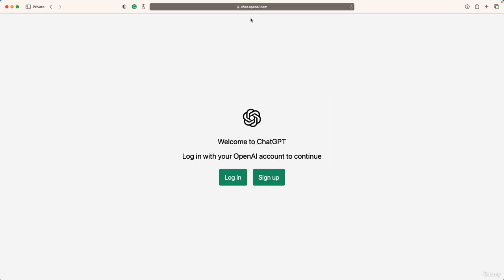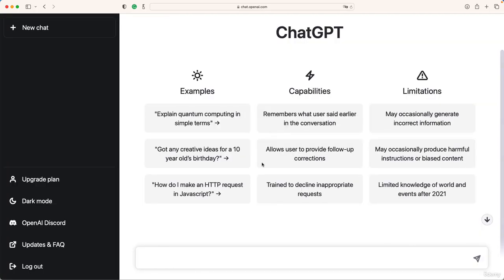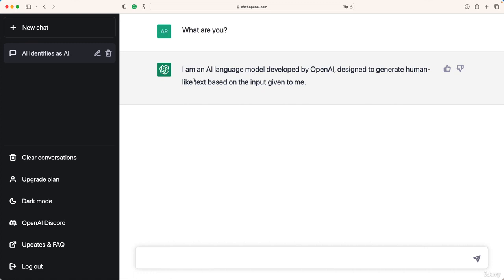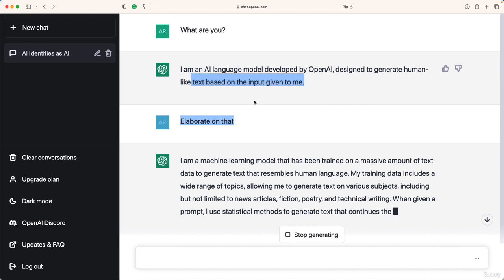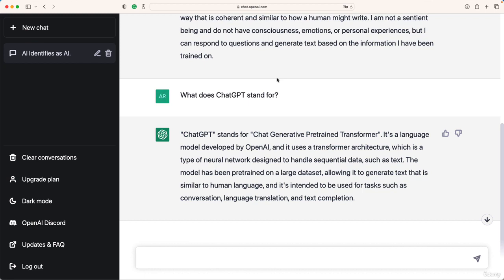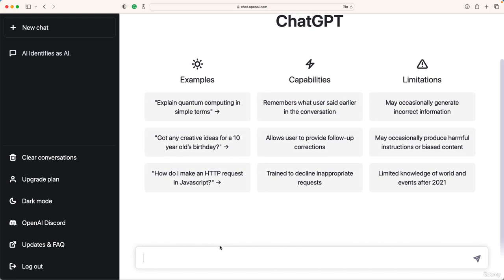Introduction to ChatGPT part 2